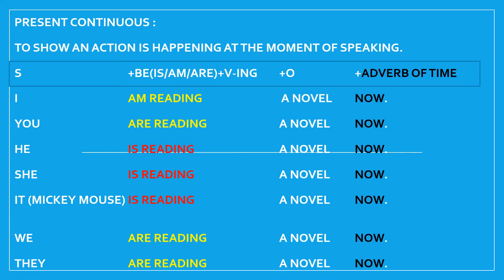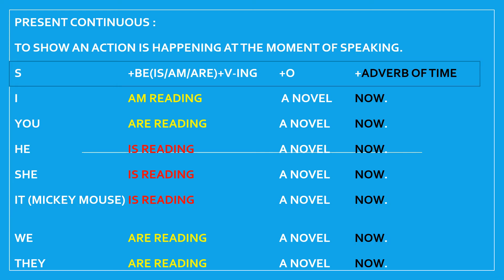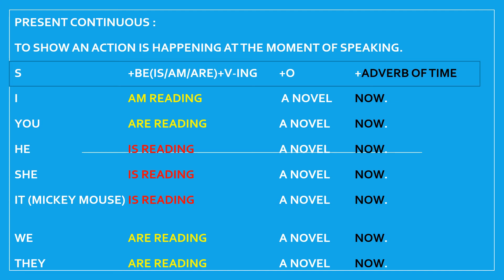98 B 7.9 PRESENT CONTINUOUS